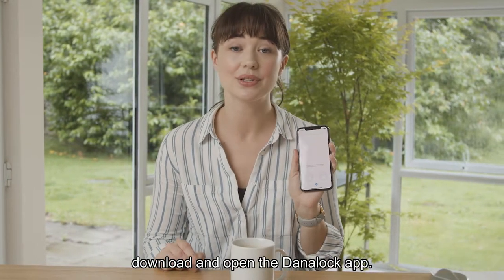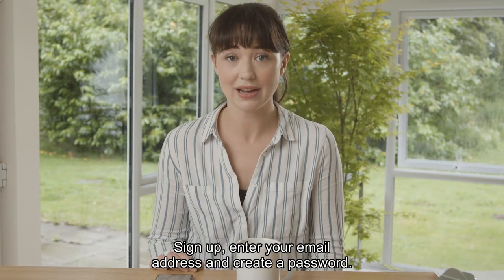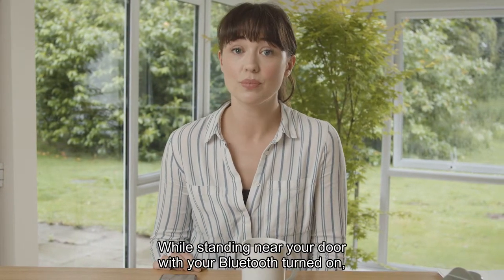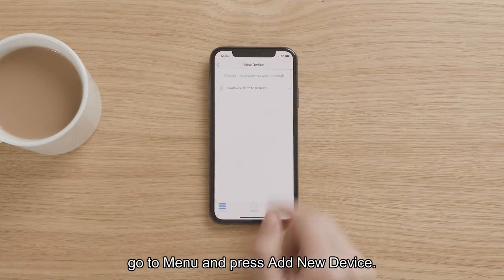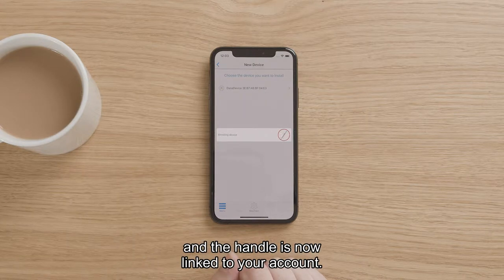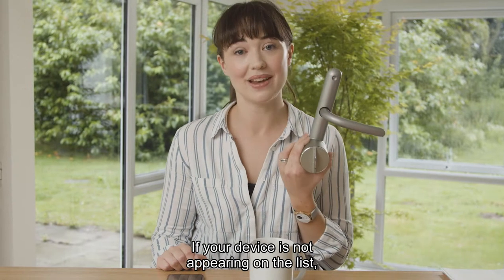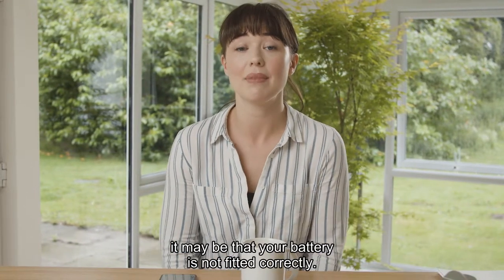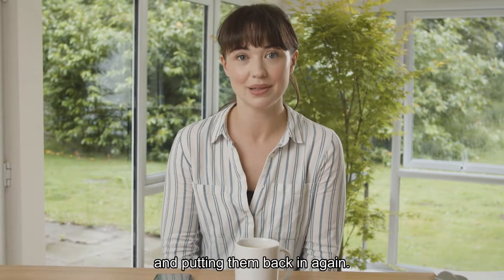Setting up Ultion SMART with the Danalock app (Bluetooth)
Using your Ultion SMART Lock with Bluetooth is simple to set up.
Works With:
Ultion High Security Key
Danalock App
Amazon Alexa (with IFTTT)
Auto-Lock
Twist Assist
Hold Back Latch
Ultion 3* Security
Digital Key Sharing
Phone proximity auto-unlock
Danapad Compatible